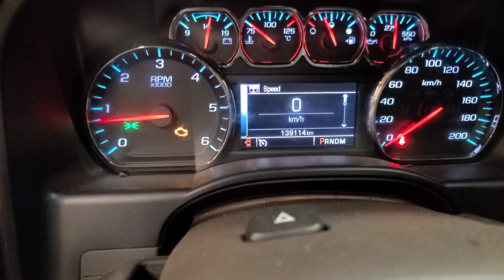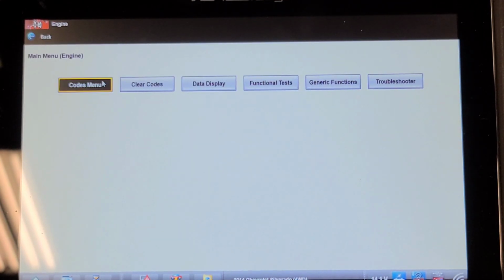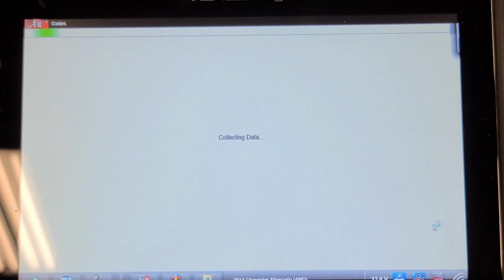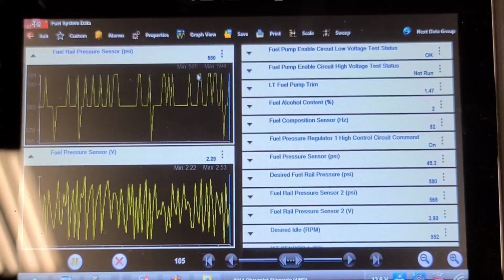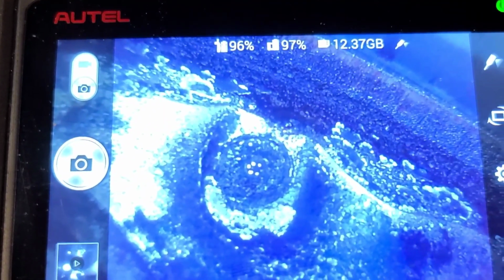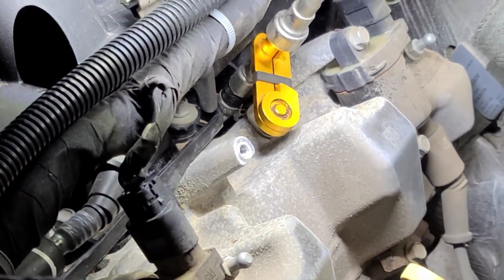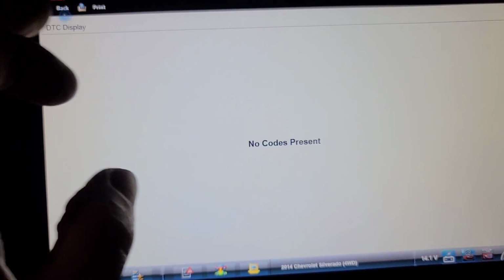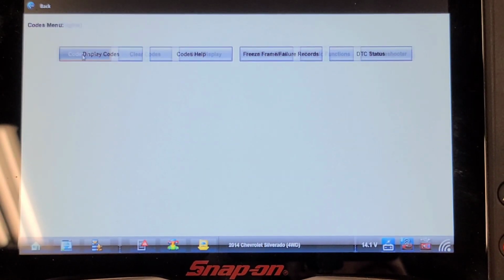2014 GM Truck 5.3 GDI P0300, P050D, P219A Diagnosis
This 2014 Silverado has a history of random misfires, misfire on cylinder 3 and fuel trim imbalance codes. The video shows the steps I try to resolve this. If the truck returns I'll be performing the walnut shell blasting of the intake ports.